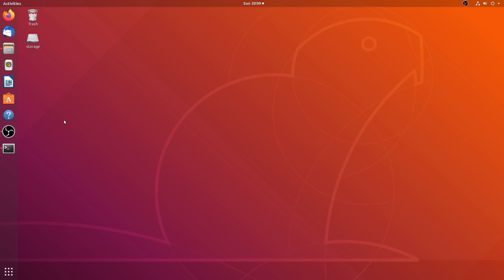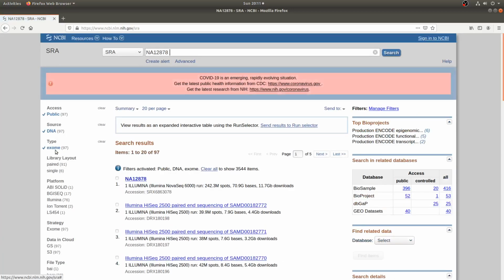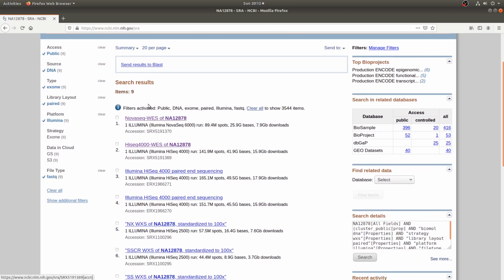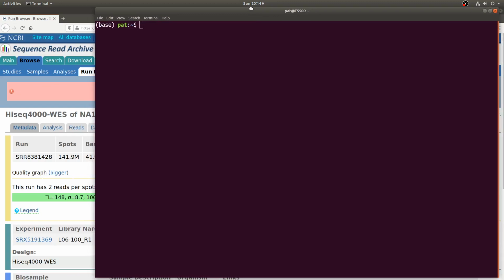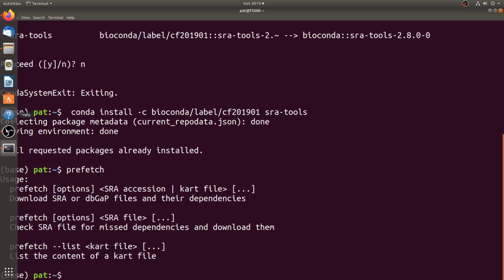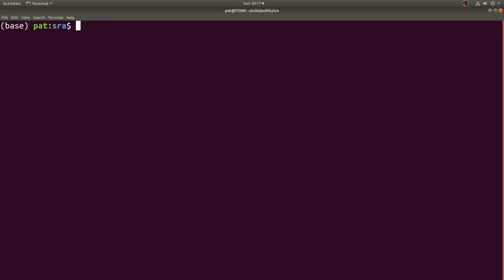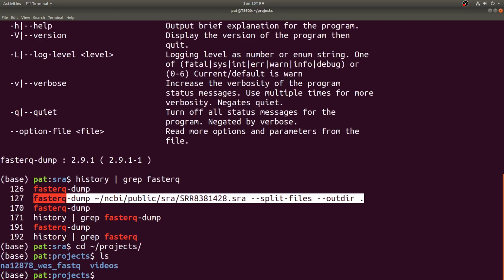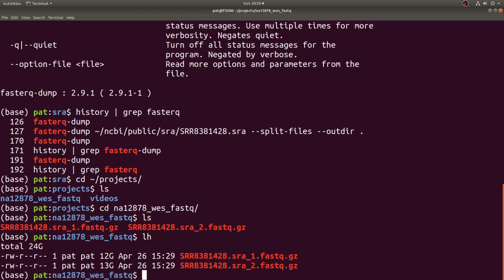Bioinformatics101 - Downloading Public Data From SRA Database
Hi Everyone! In this video I go through downloading data from NCBI's SRA database. I install sra-tools using conda and show the navigation through the SRA website. I hope you enjoy!